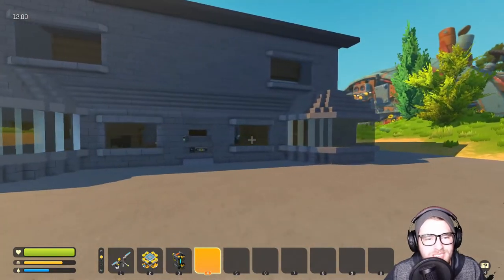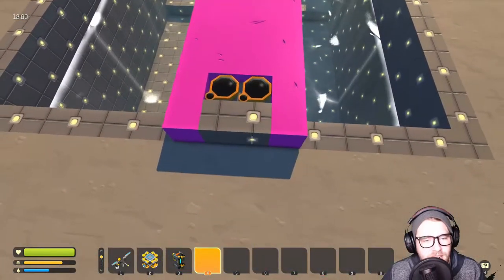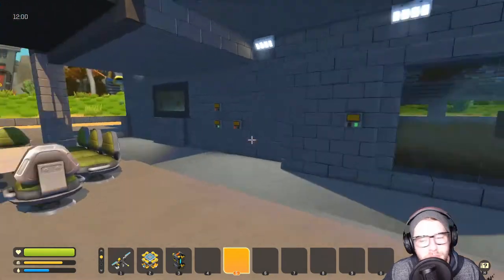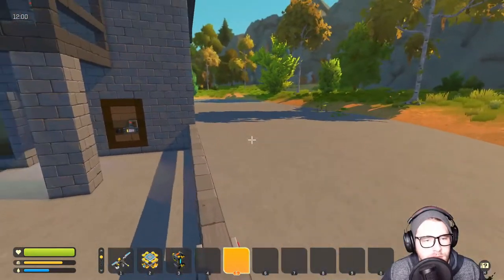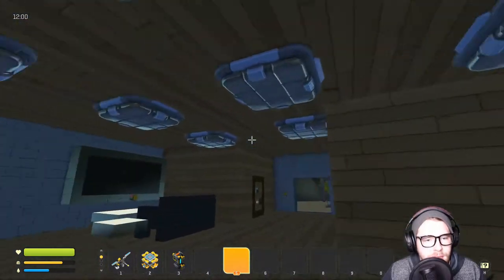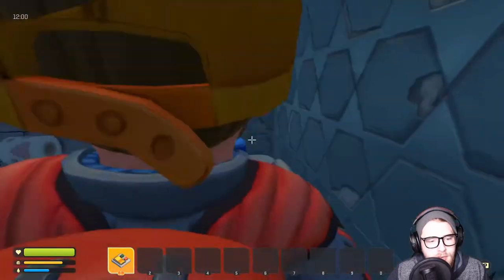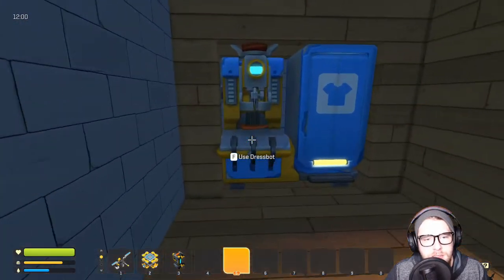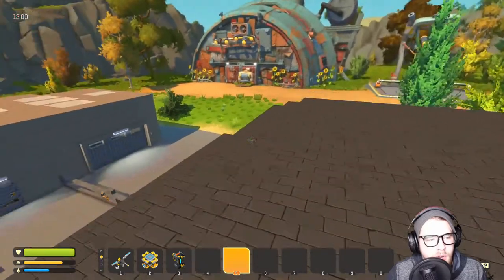I CHALLENGE YOU!! Architecture Series Ep 1